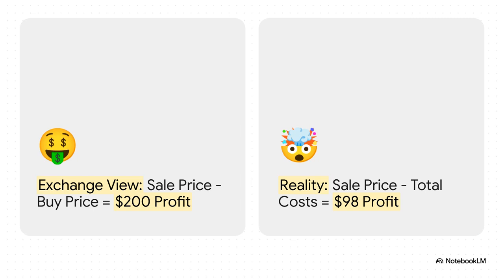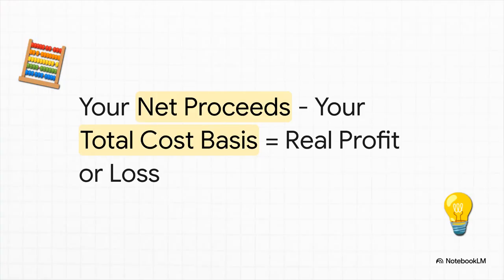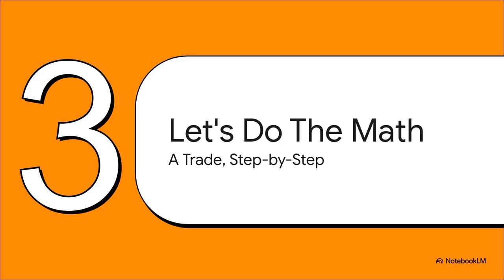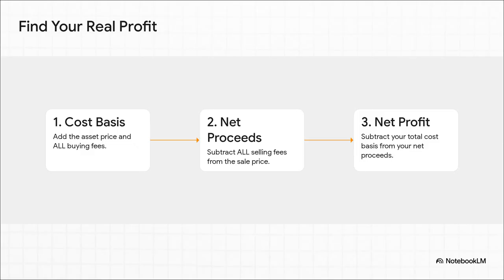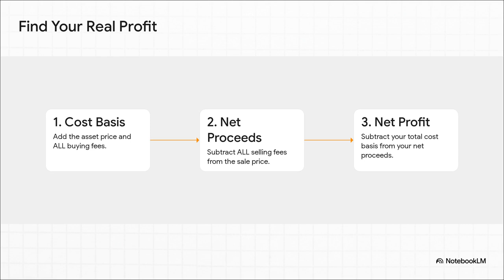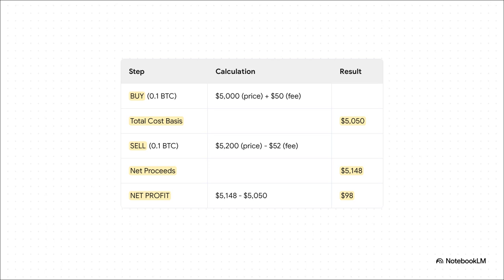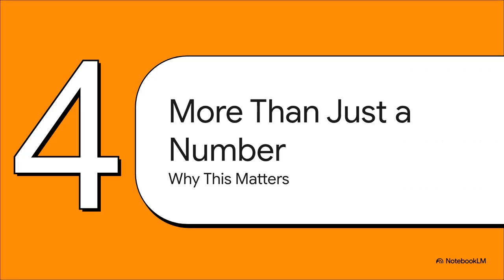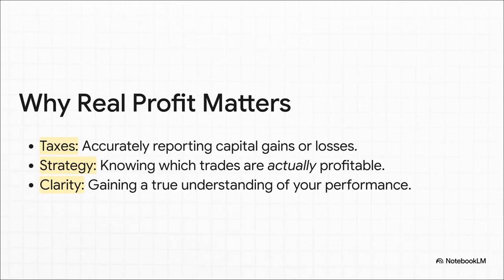Cryptocurrency Trading Profit Calculation Guide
The provided source focuses on the **process of determining financial gain** from cryptocurrency transactions. It aims to explain the **methodology for calculating profit** specifically within the context of digital currency trading. This includes understanding the various **factors and steps involved** in assessing the success of such investments. Ultimately, the text offers guidance on **quantifying the returns** generated from buying and selling cryptocurrencies.